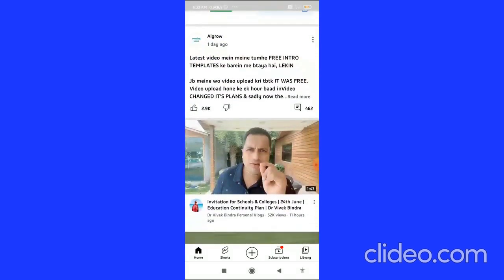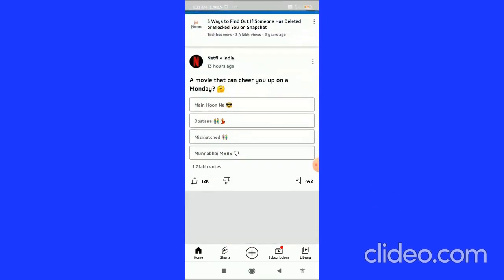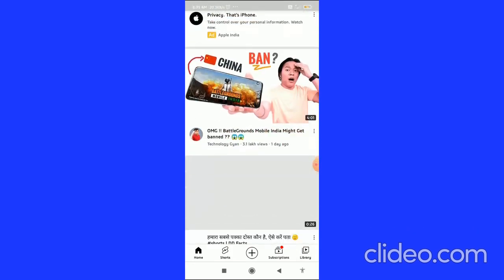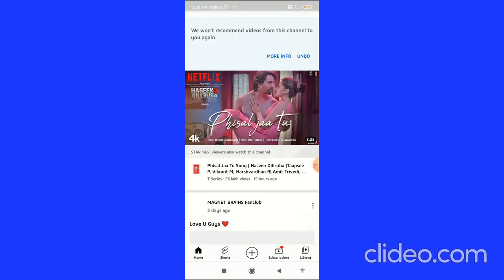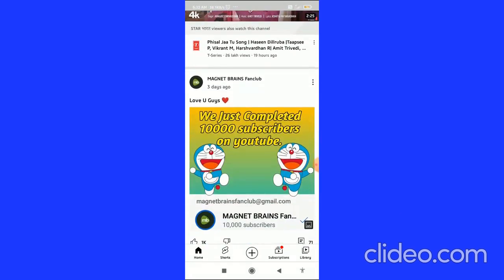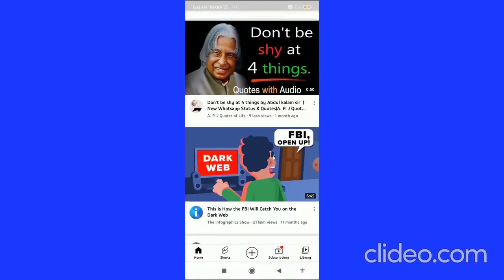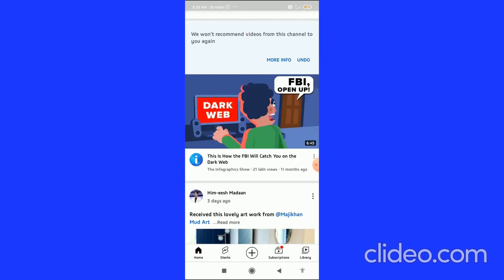How To Personalize Your YouTube App Home Screen ! 2021 EASY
,Personalize Your YouTube App Home Screen NetArtener,netartener,Netartener Noteartener,NoteArtener,noteartener,note artener